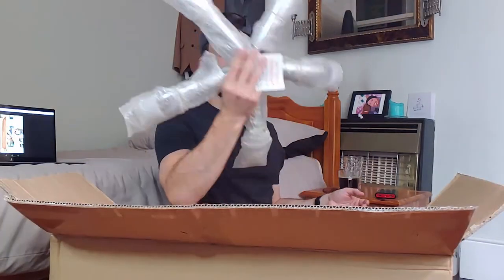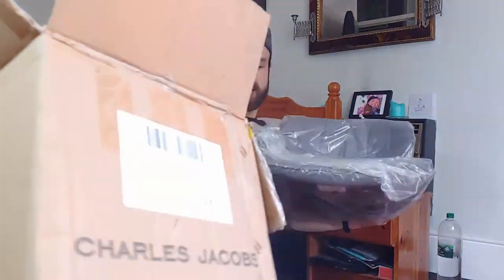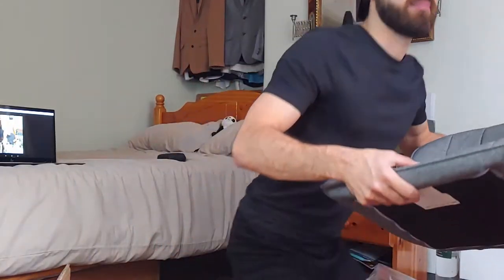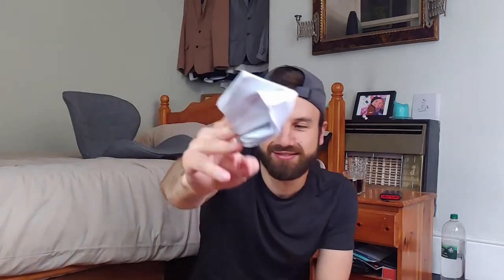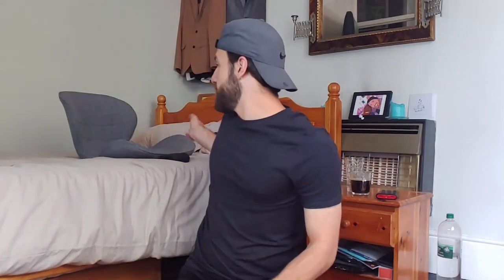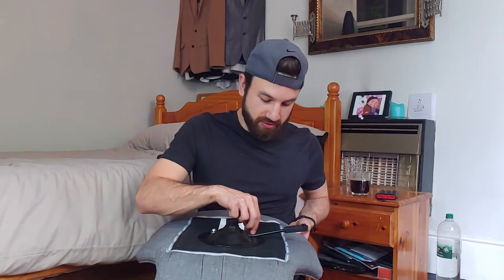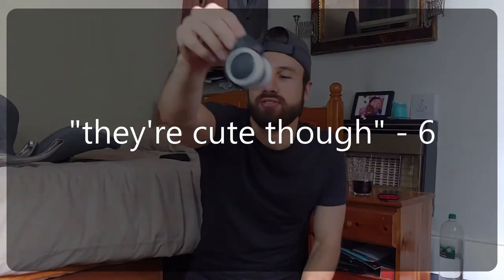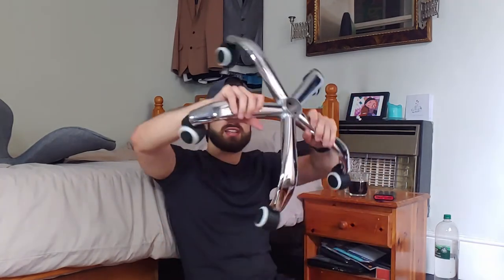Unboxing and assembling OFFICE CHAIR by Charles Jacobs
Hey guys so in this (very first) video (in years) I'll be unboxing and assembling an office chair by Charles Jacobs.

Like the majority of us, I've been  working from home for the past couple of months and my kitchen chair almost entirely managed to break my back. That's the main reason for the not ugly addition to my (at the time non existing) home office.

Hope you enjoy and let me know if I should do a review on it? Or maybe it'll break by the time you read  this, who knows. I bought it on the internet after all.

Jorg